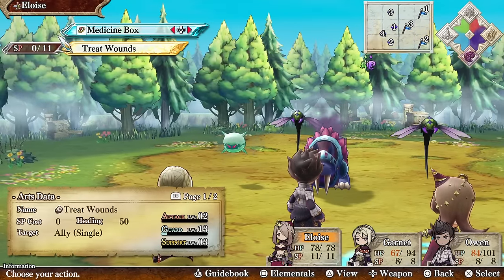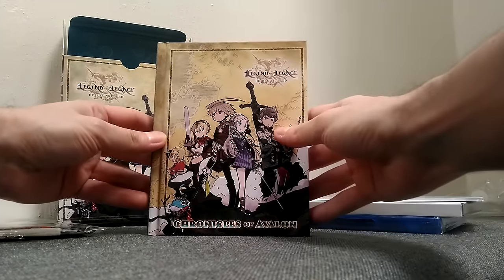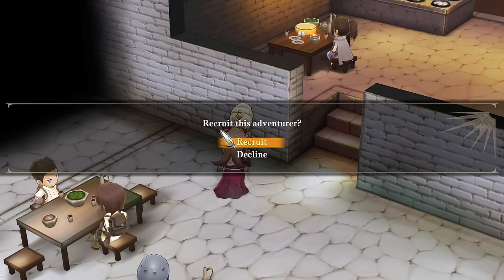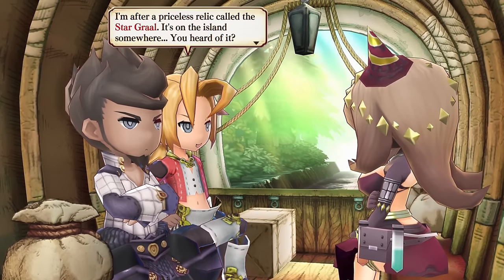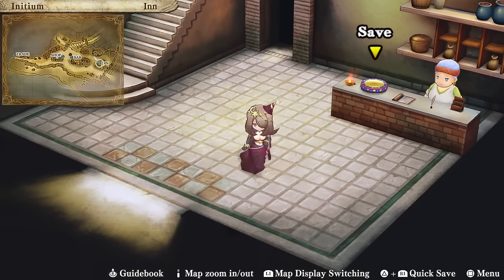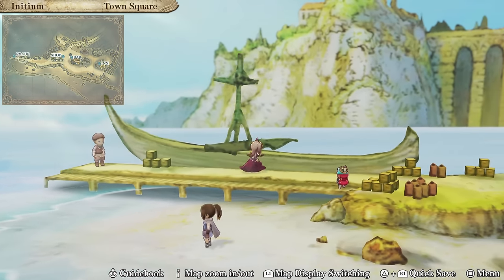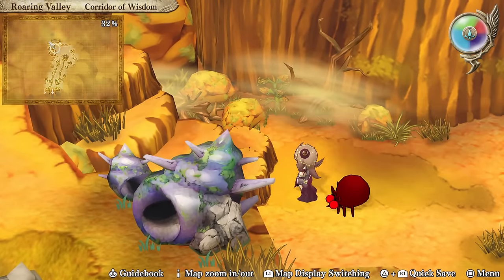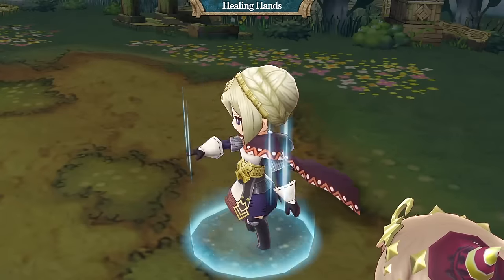We Need To Talk About The Legend of Legacy...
This is a review of the HD Remaster of Legend of Legacy, released on PS4, PS5, Switch and PC. The game was provided to me by NIS America.
I'm an author!